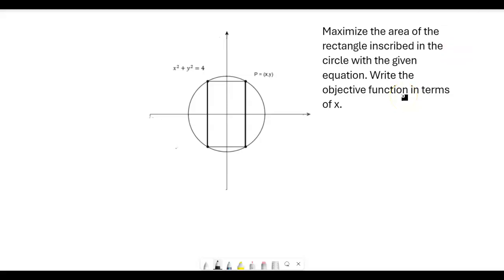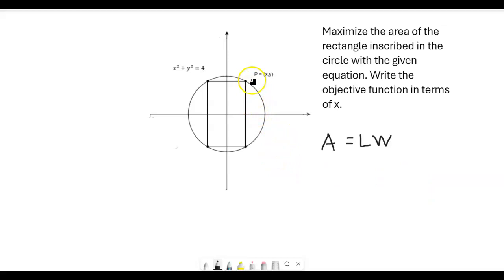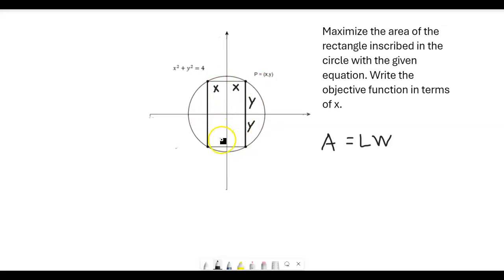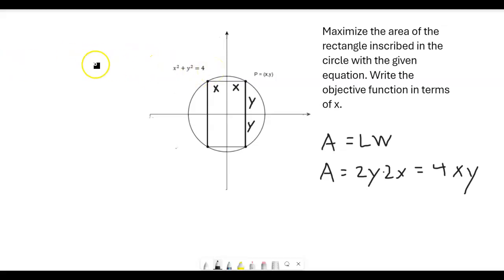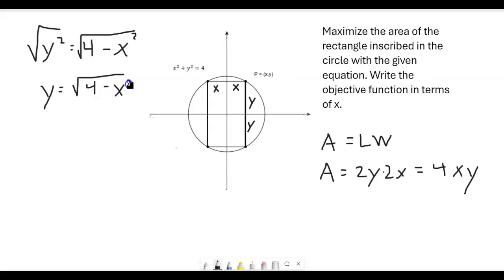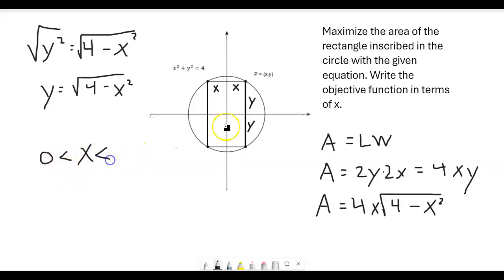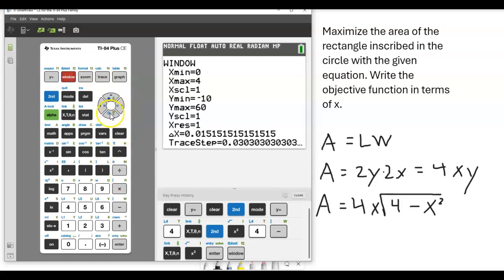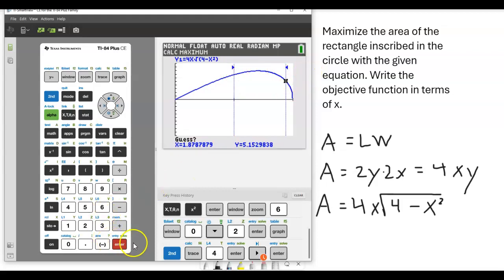Optimize Area of Rectangle in Circle